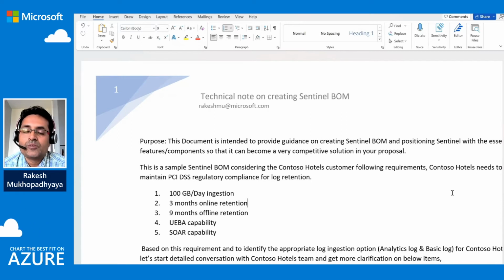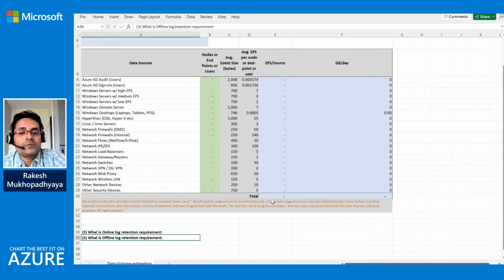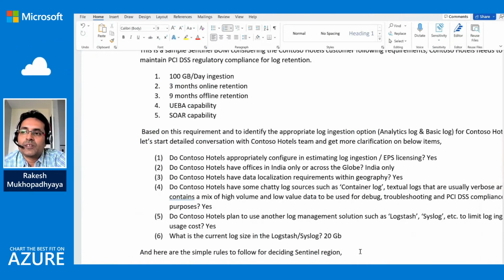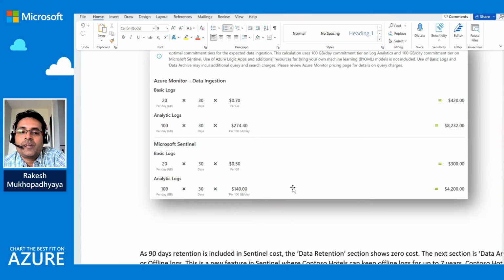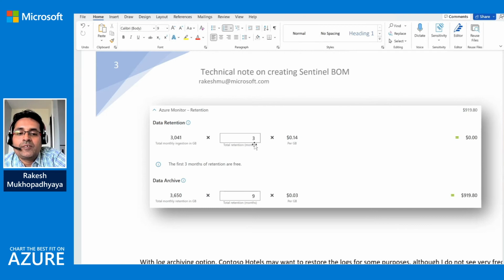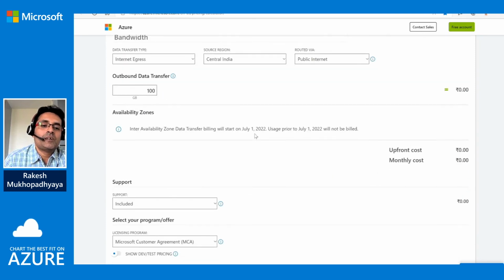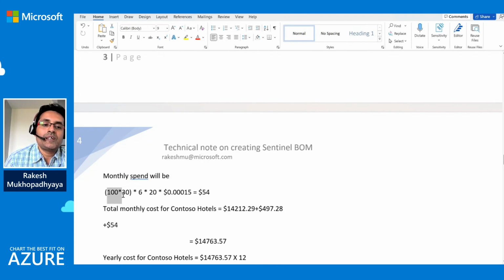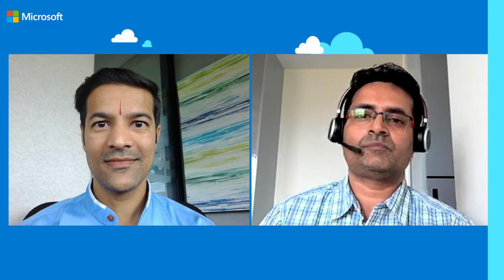Create the best consumption plan for Microsoft Sentinel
This episode of Chart the Best Fit on Azure provides a deep dive understanding of sizing and pricing aspects of Microsoft Sentinel.